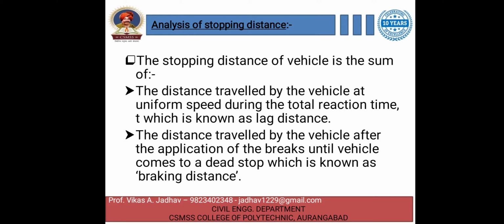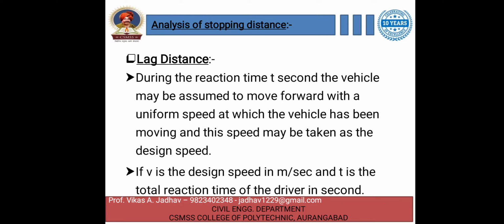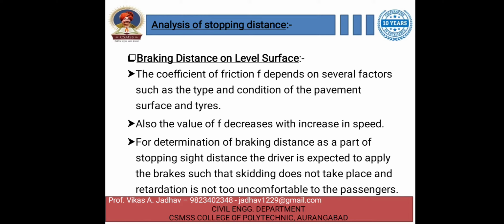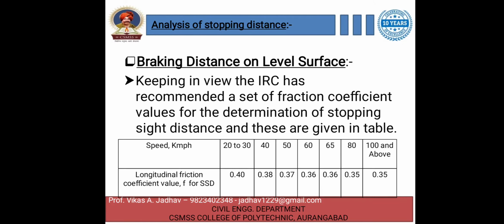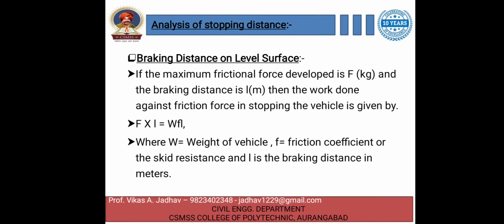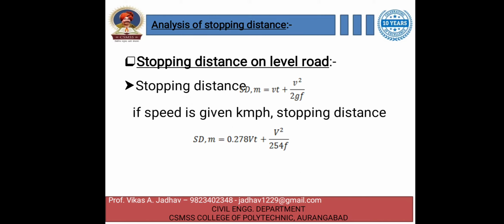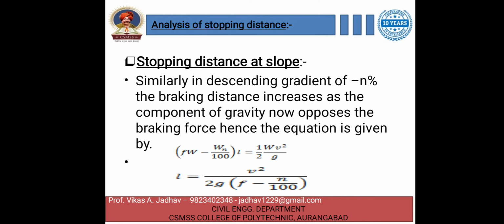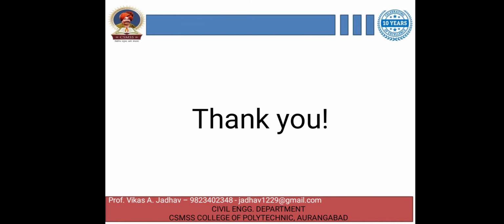2.11-HEN-STOPPING DISTANCE.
Highway Engineering.